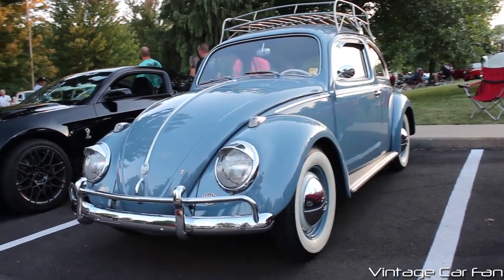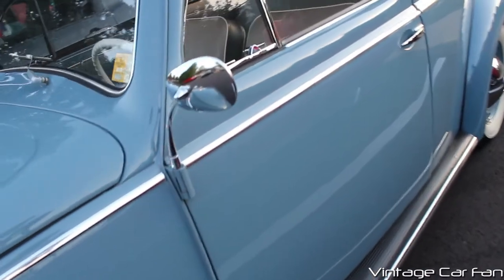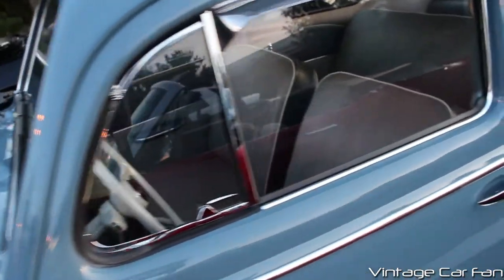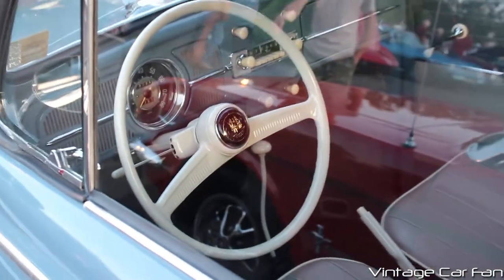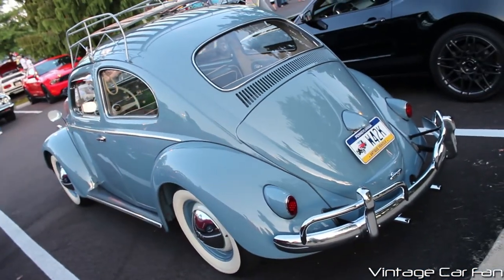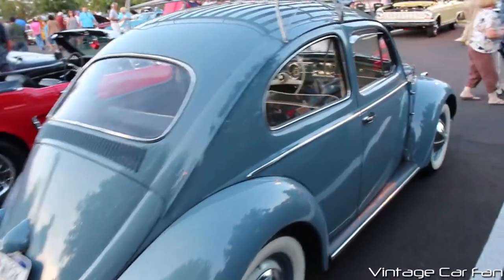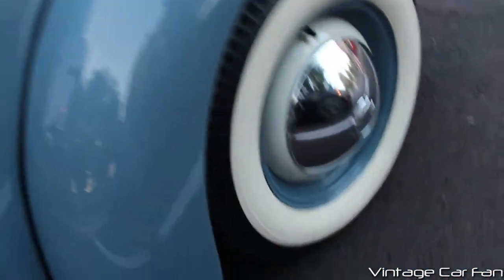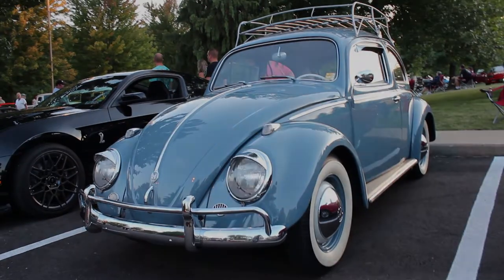1959 Volkswagen Beetle in Fjord Blue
I film this very clean 1959 Volkswagen Beetle in Fjord Blue. A very deluxe Beetle even though it is still very basic! How do you like the look of this one?